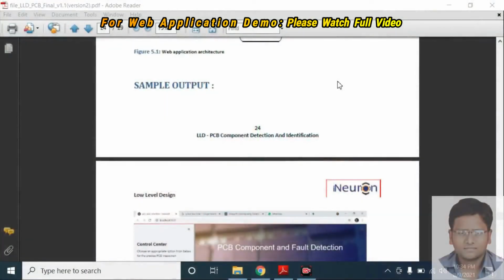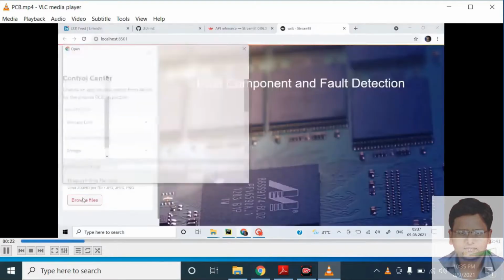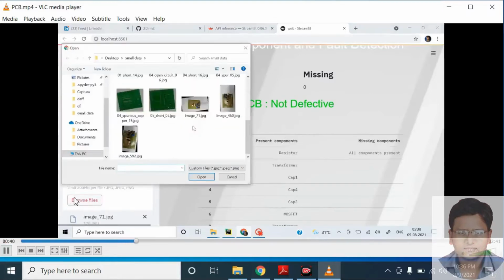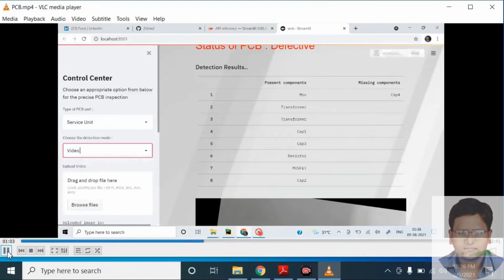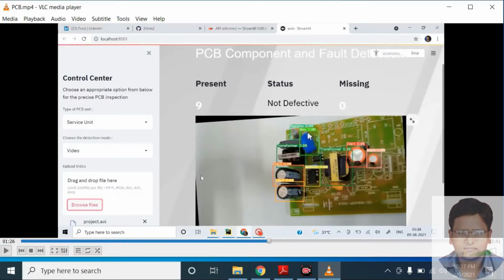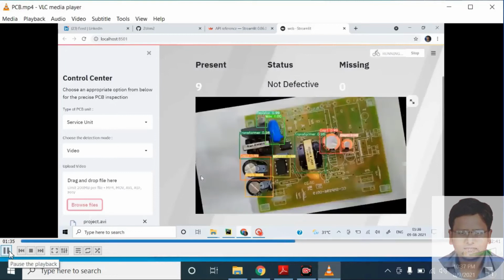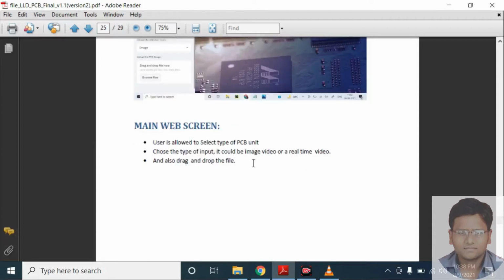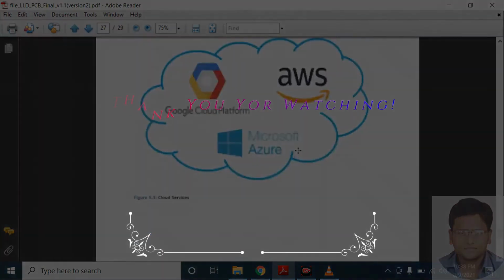Object Detection Application |Computer Vision with Python Application |Yolov5 | Deep Learning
Yolo V5 we used for the Model building it gave us very good results than Faster Rcnn.!Set of images we used for Training.Tiny/Small Copmonent Detection Project.Computer Vision Project Small /Tiny Object Detection Artificial Intelligence